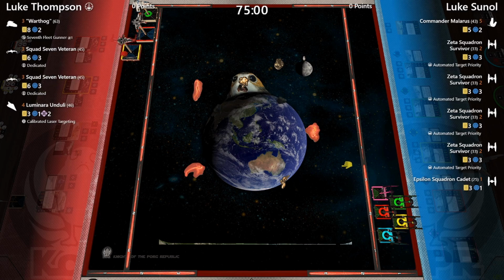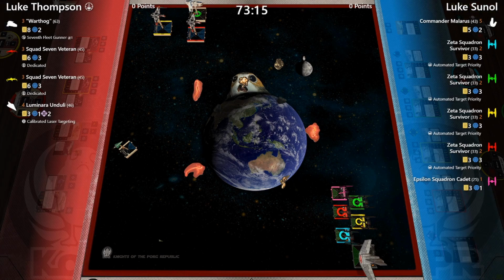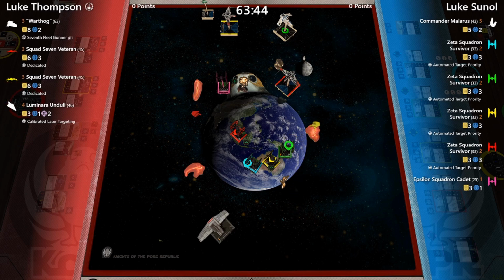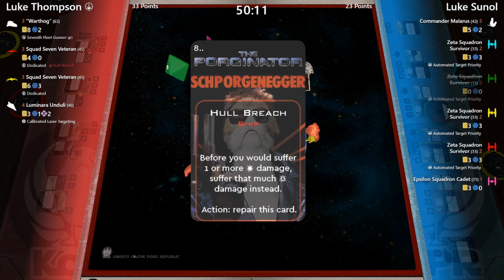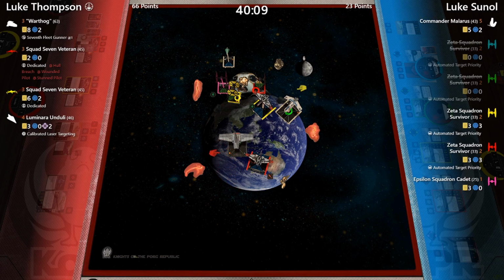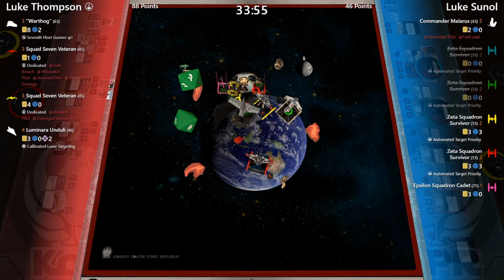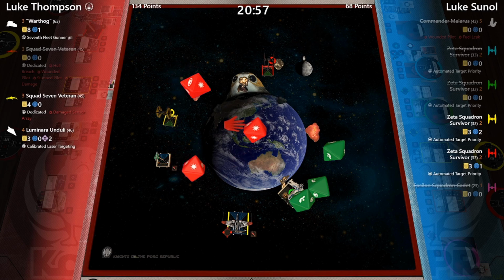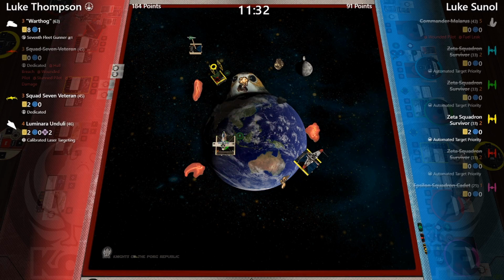X-Wing | Singapore League | Luke T vs Luke S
Streamed on the 21st of October 2020 - We have a game from the first pod of the Singapore League. Which Luke will win?

Andy and Jarrad have provided commentary for this video.

We stream every Wednesday fortnight from 7pm (ACST or GMT +9:30) if you want to play on our stream fill out your details